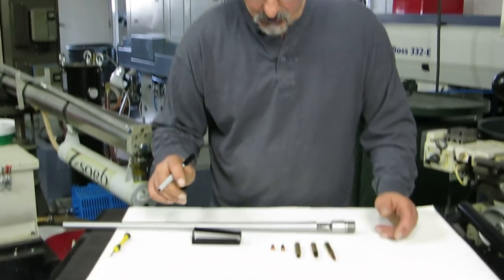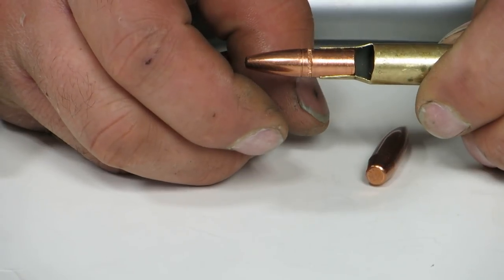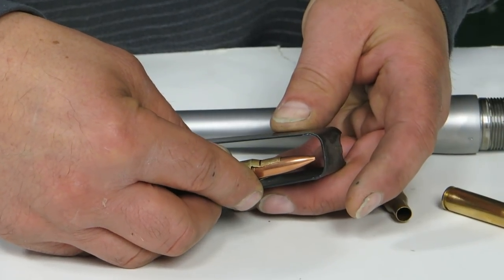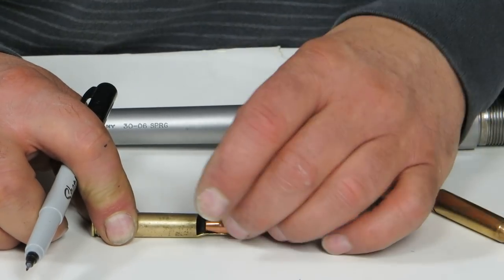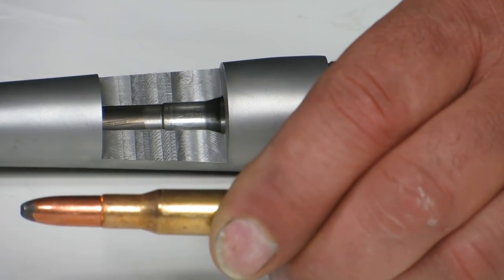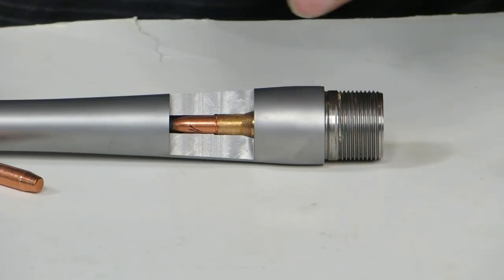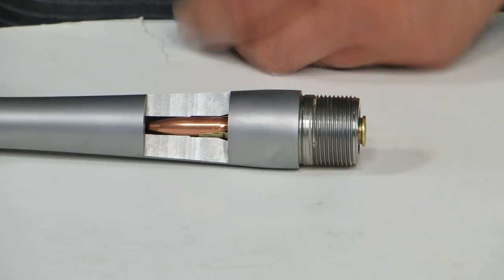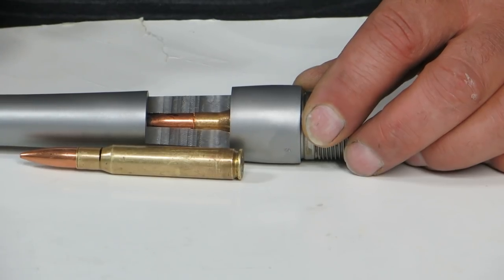Greg Tannel GreTan Rifles, Making a dummy round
Making a dummy round for Gre'-Tan Rifles to chamber your barrel. I use the dummy round as a gauge to finish cut the neck dia. and throat length & dia. so you have .001 per side clearance on the loaded neck and the ogive of the bullet just touches the rifling.